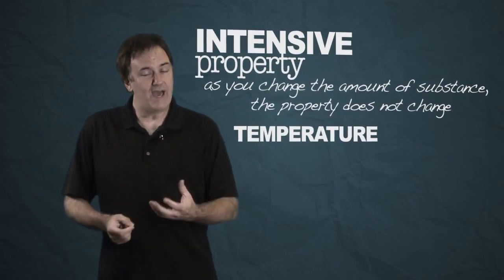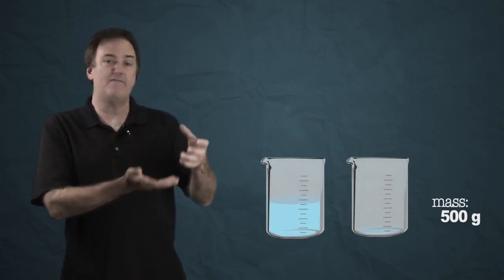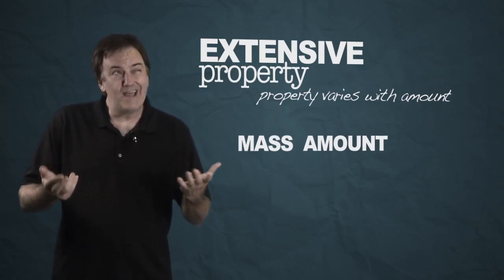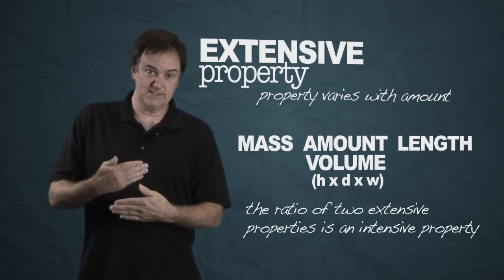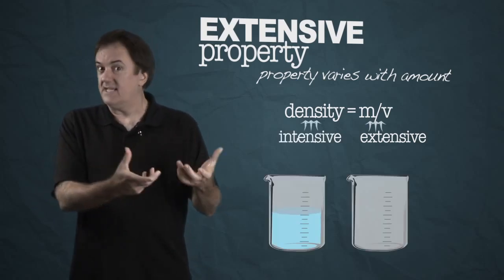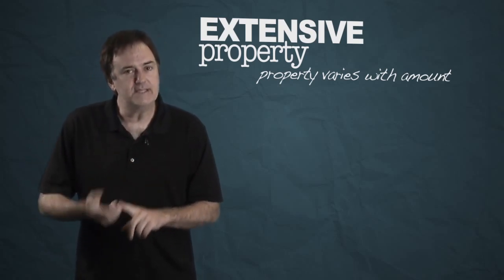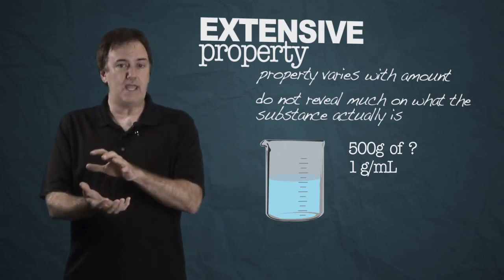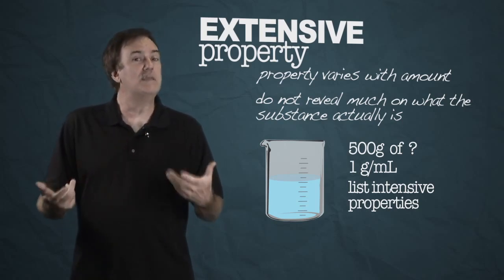Intensive Extensive Properites